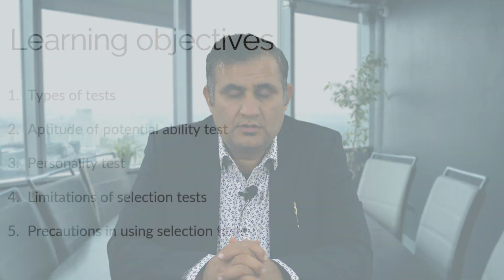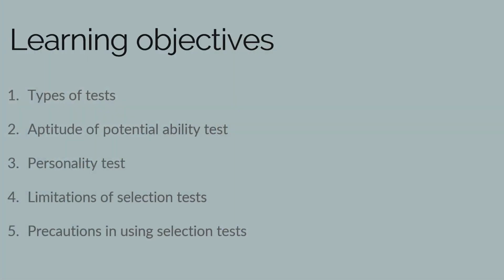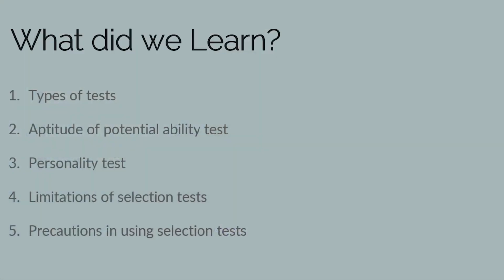Selection Tests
TS-7 Human Resource Development